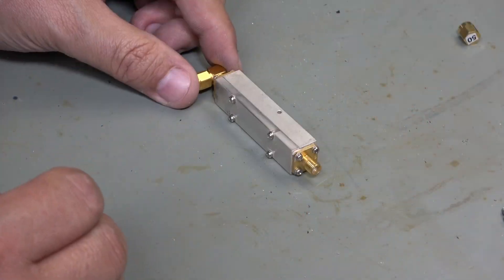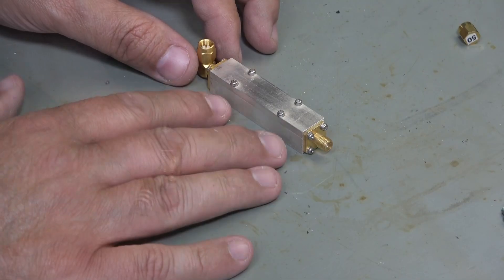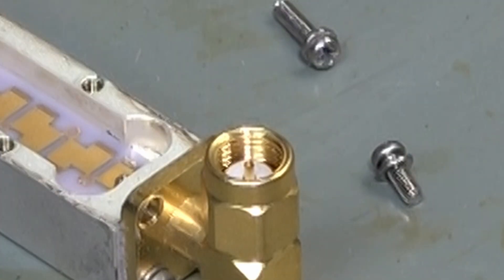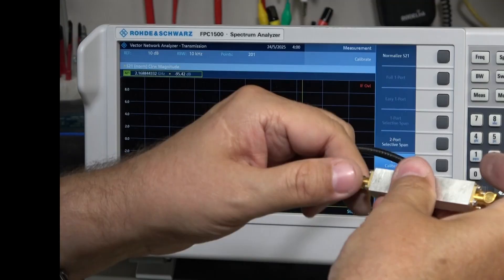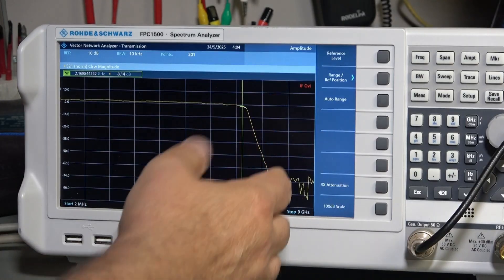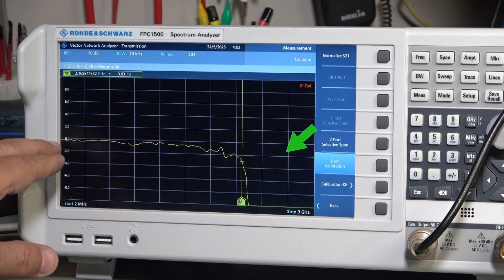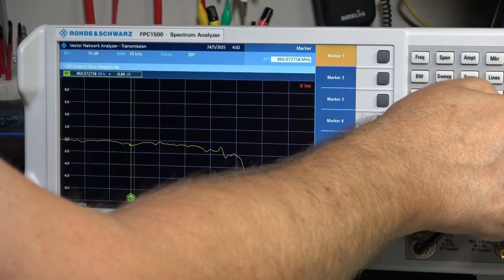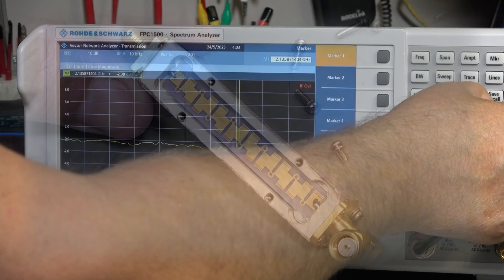mystery rf voodoo 0122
Pete comes across an RF component he needs to identify.  A quick look inside, and a moment with a VNA and problem solved.  Amazing performance from just a PCB with no components! RF Voodoo!

To help me keep the channel going I recommend the following links:
🔸Topcashback . As well as all the usual shops this site offers cashback from Farnell, RS Online, Rapid, ebay and plenty more too.  Please make sure you sign up using the link above so that both you and I get a sign-up bonus!  At time of writing that is £10 for you once you earn £10 cashback, there is a no fees option and you can take as long as you like to accure the £10 cashback.
🔸Octopus Energy is offering £50 for new customers if you sign up with this